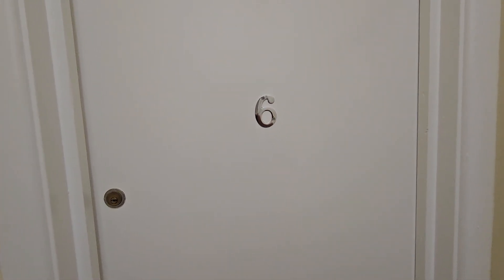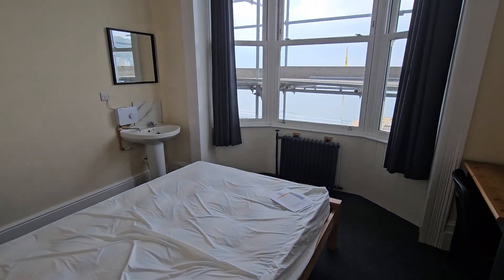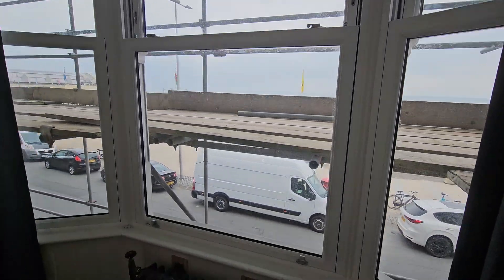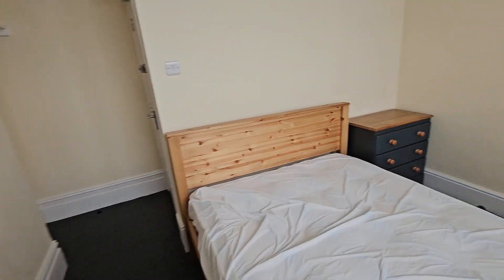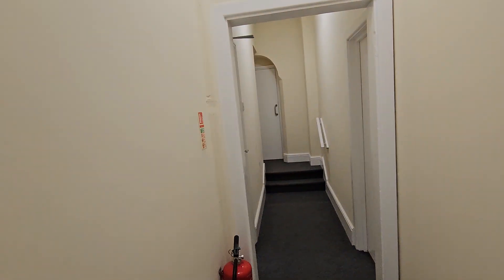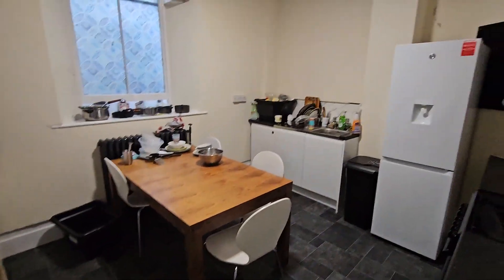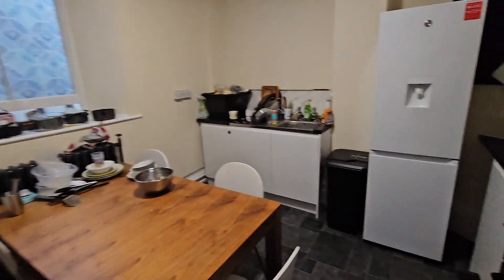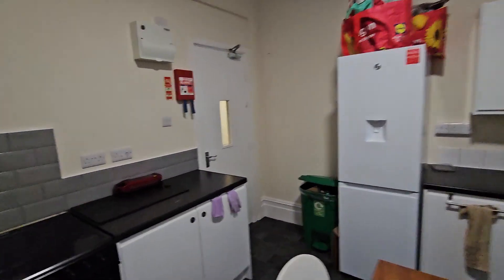Avondale R6 2024